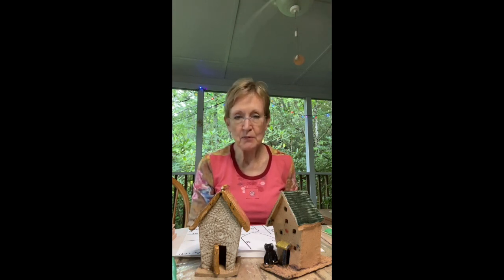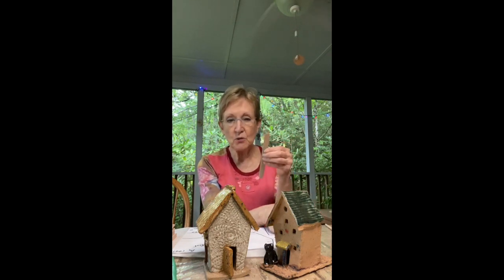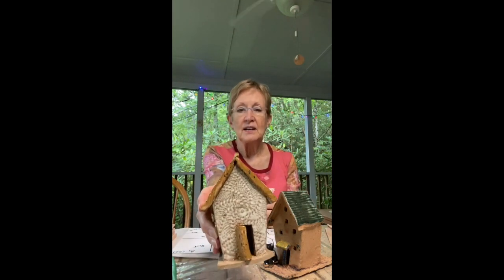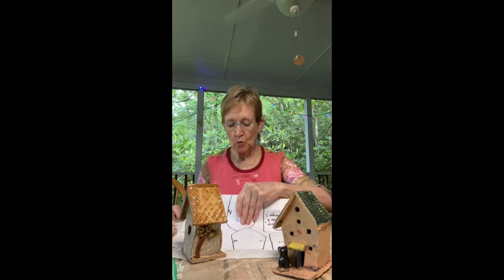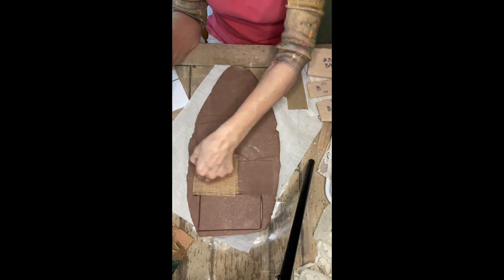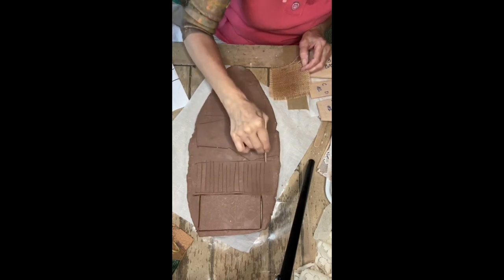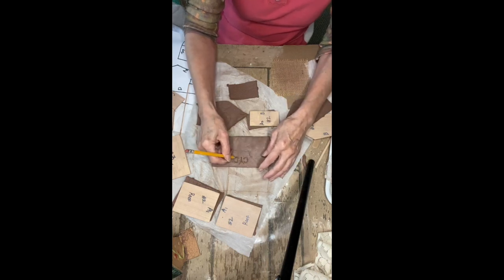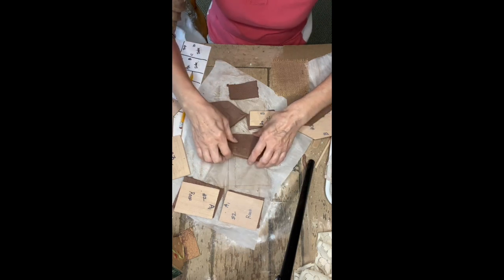SJP little houses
Tutorial for making SJP little houses